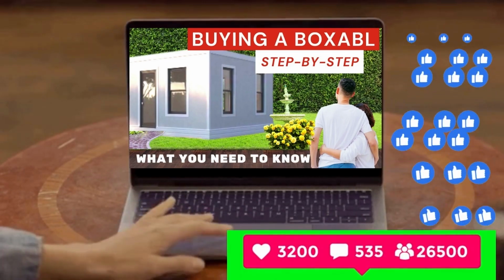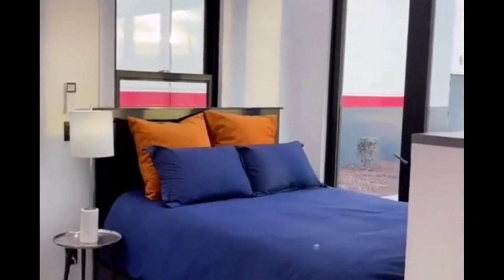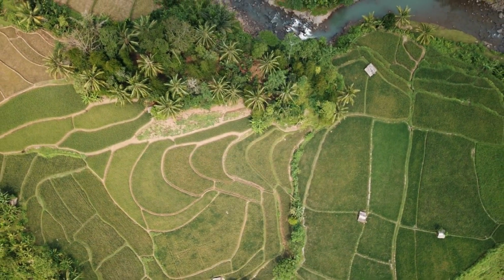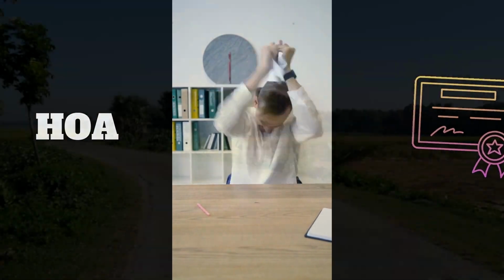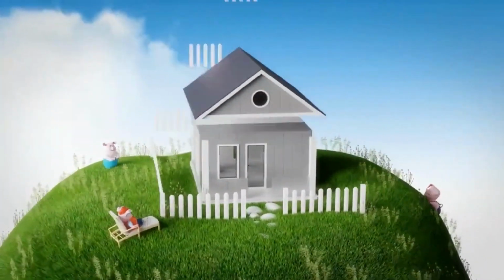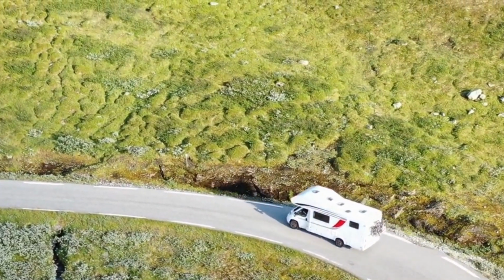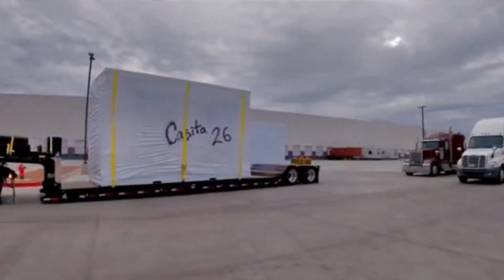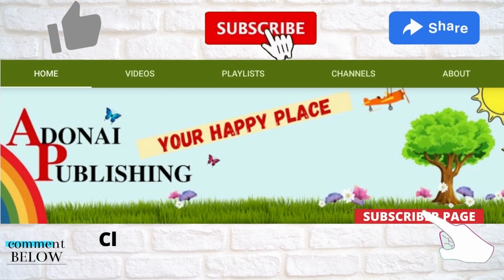Living In BOXABL TINY HOME COMMUNITY- All The BOXABILITIES - Unfold Your Home In 1 Hour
With the housing market soaring, now is the perfect time to take a look at affordable housing solutions like Boxabl, the $50,000 house that unfolds in 1 hour!

🕋For more information about BOXABL and to get $100 to $1000 off your purchase

⛺OUTDOOR LIVING SUNTIME 10' X 20' Easy Pop Up Canopy